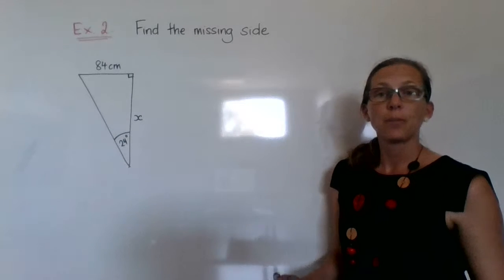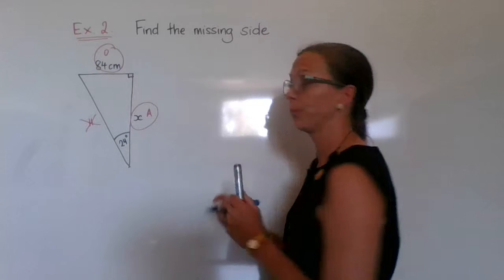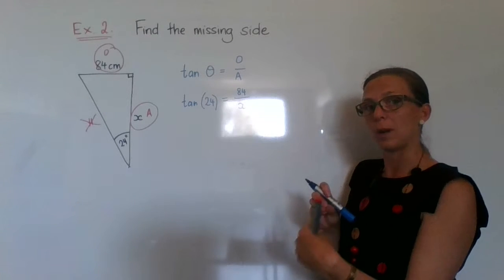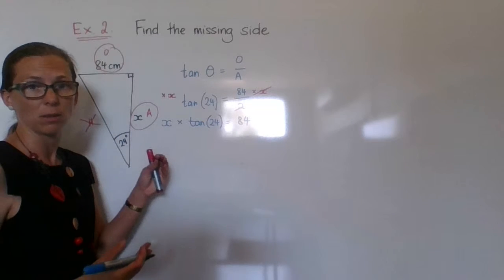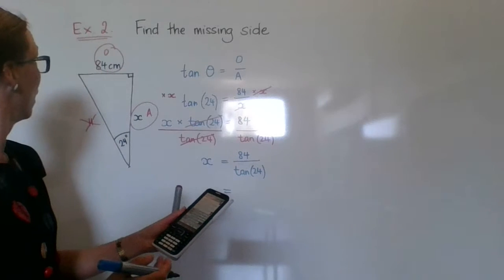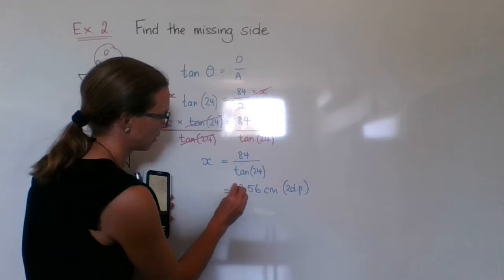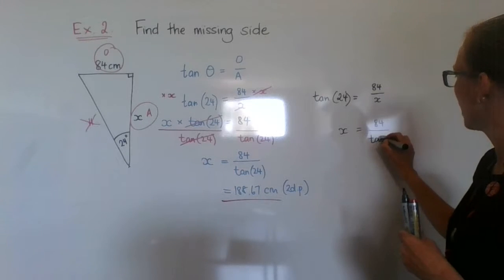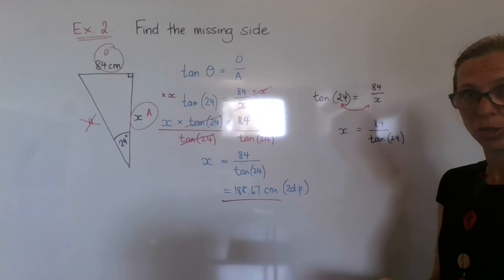Finding missing side Example 2